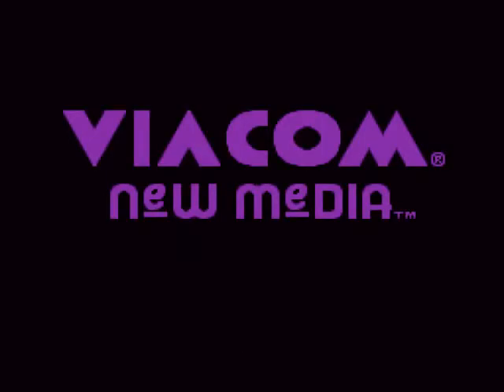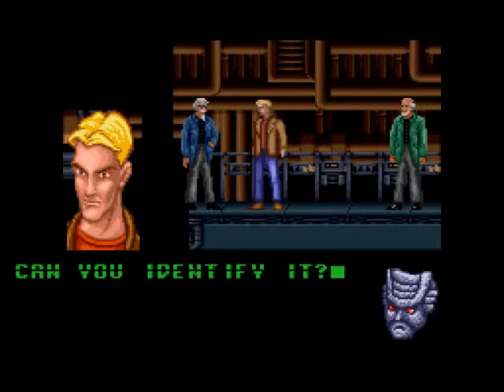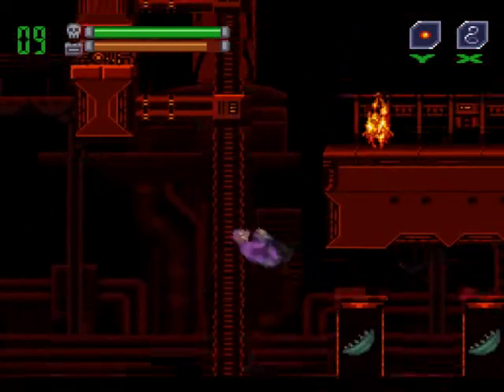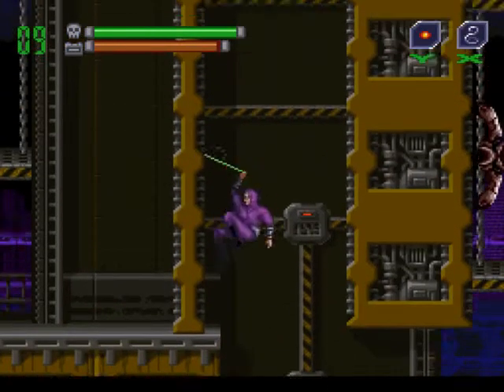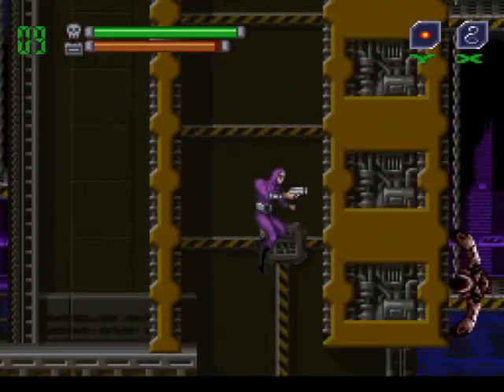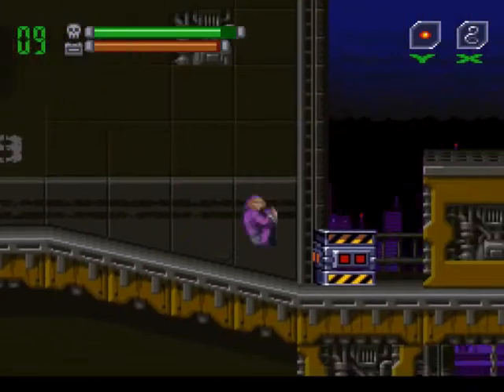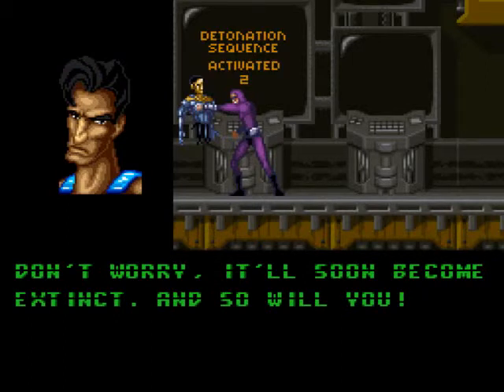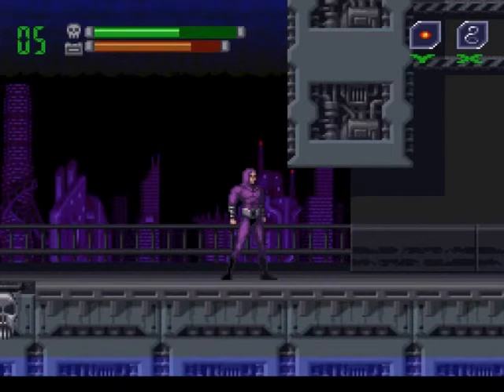Let's Play Phantom 2040 Episode 1: The Best Batman Game on the SNES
I'm not being hyperbolic with that title...Phantom 2040 is a game that is far, far better than it has any right to be given its pedigree...it's like if Disney's Gargoyles was an 80's tv toy commercial but still came out as good as it did...though let's not talk about that Graft fight anymore, ok?